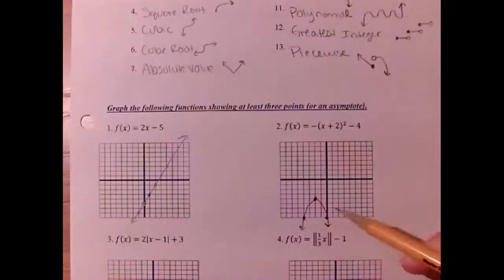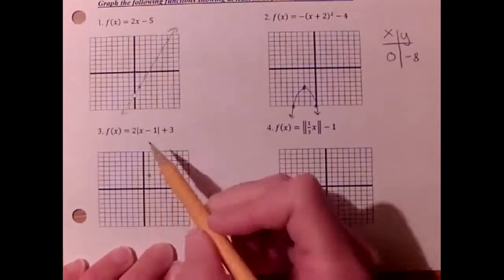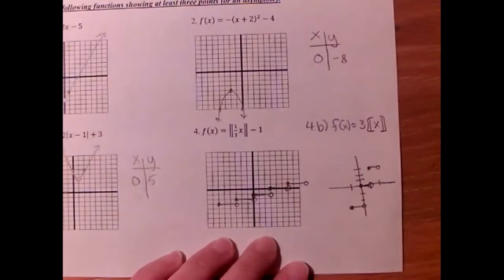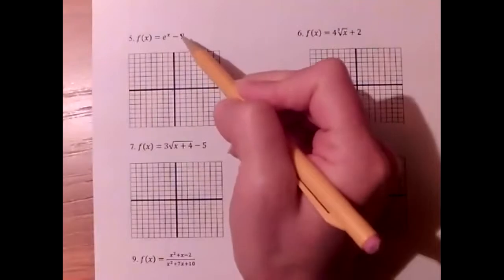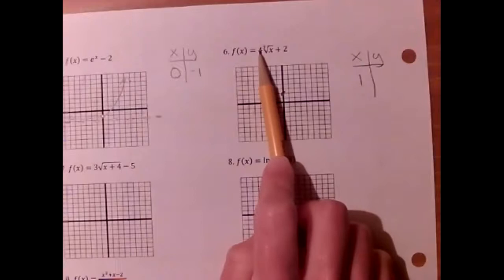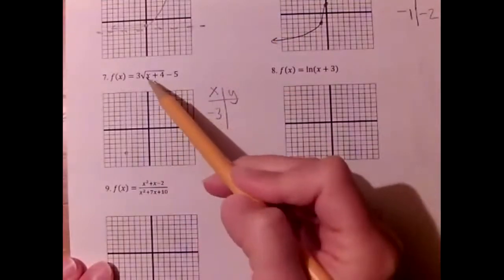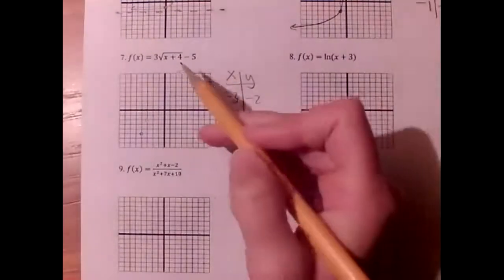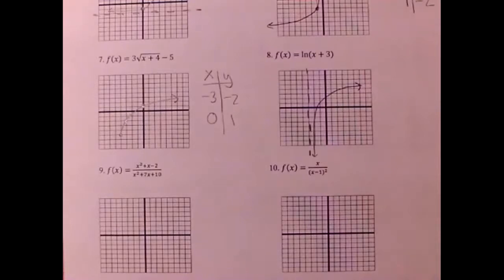review of functions